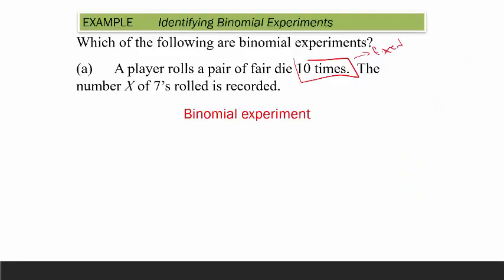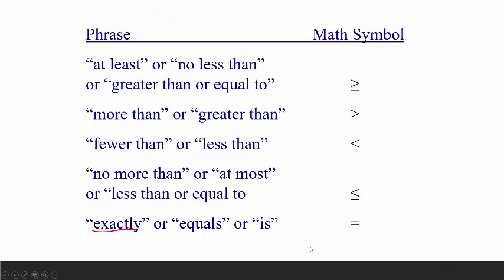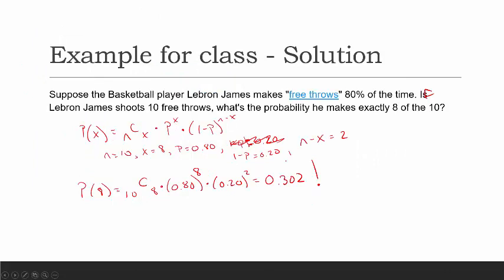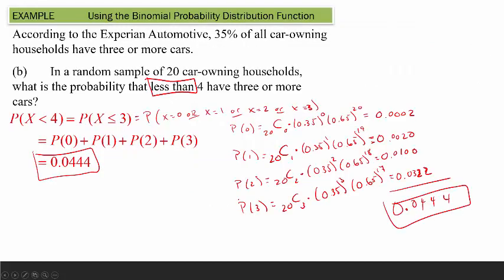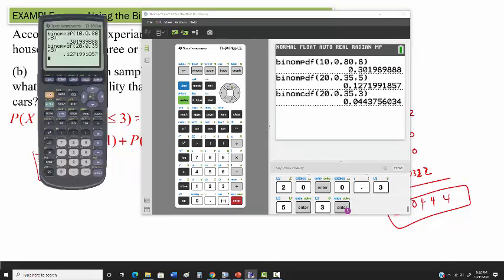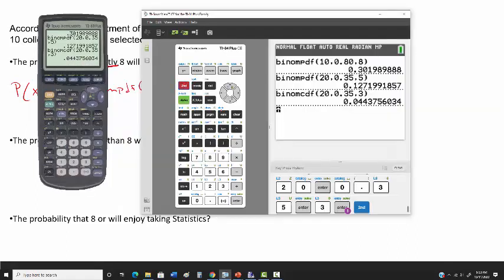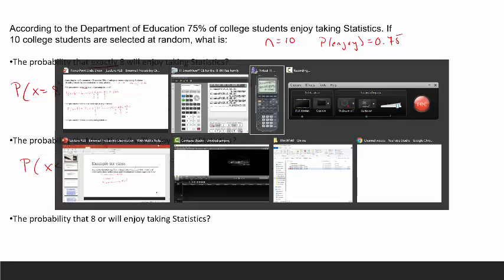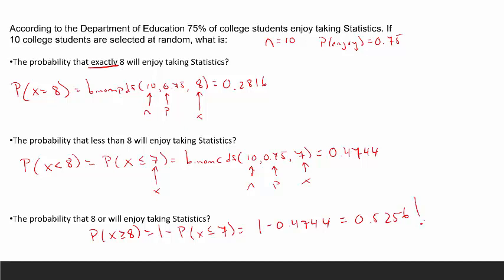Binomial Probability Distribution Examples with Calculator